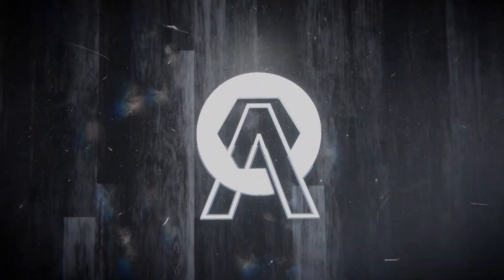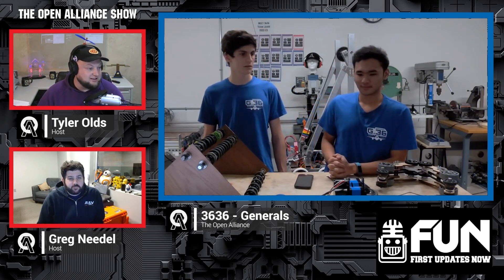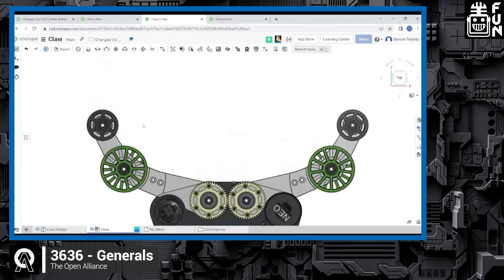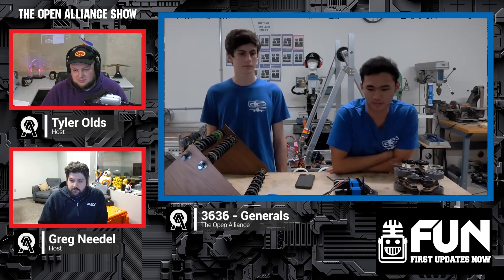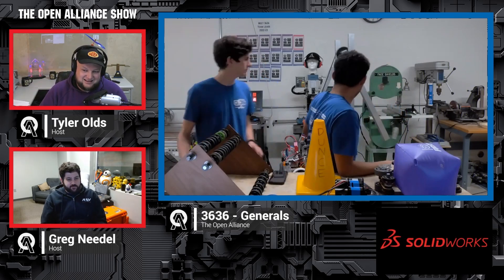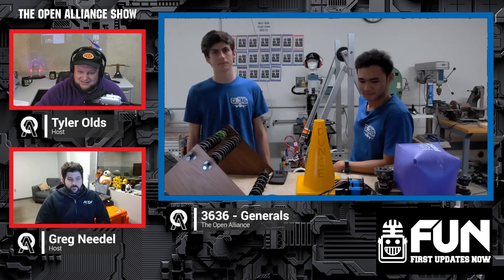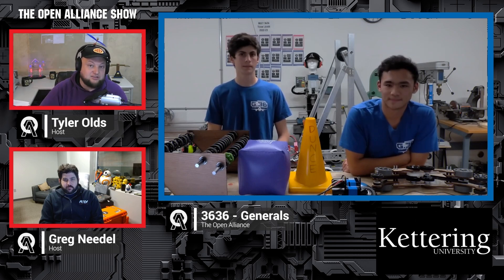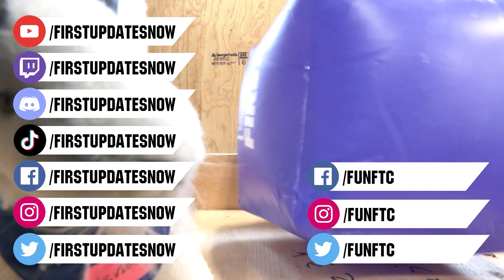3636 Generals CAD Overview Intake Prototypes | The Open Alliance Show | 2023 Charged Up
3636 Generals has a plethora of prototypes to showcase along with providing a CAD overview of their 2023 Charged Up Robot on The Open Alliance Show.